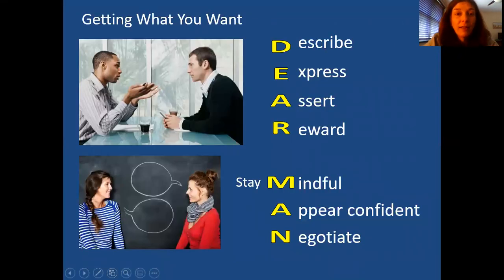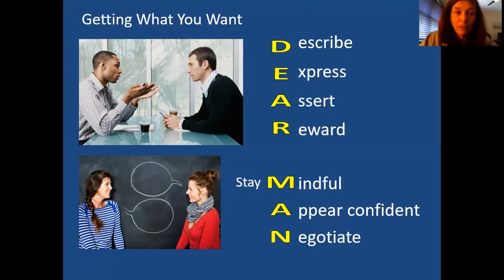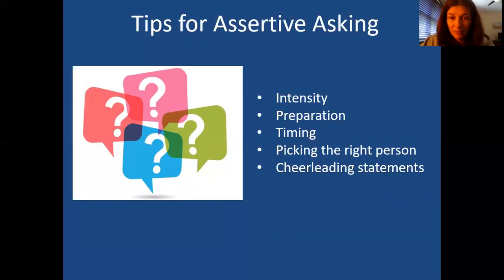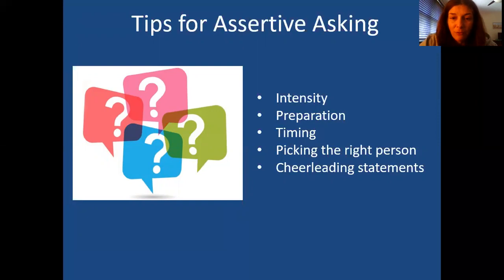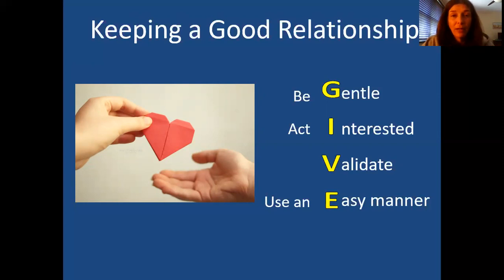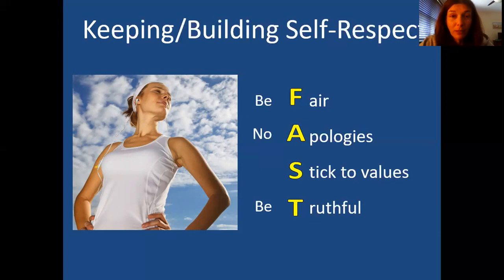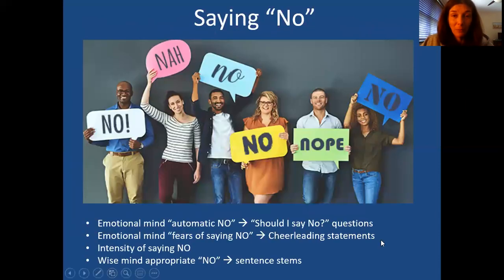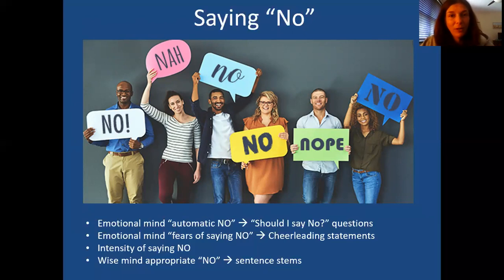DBT - Interpersonal Effectiveness - Quick Review of All Skills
Dr. May briefly reviews all the main DBT Interpersonal Effectiveness Skills (e.g., DEAR MAN, Tips for Assertive Asking, GIVE, FAST, Saying No, Building and Ending Relationships).

 This video might be helpful if you never went through the Interpersonal Effectiveness module and would like to know more about what it has to offer.  It also might help if you have learned Interpersonal Effectiveness skills and would like to keep them fresh in your mind.

**This channel contains videos of ALL the Dialectical Behavior Therapy (DBT) skills, Radically Open DBT skills, and much more!  Check out the new series on Sensorimotor Psychotherapy (*designed to help with attachment and trauma problems), which is currently being recorded.